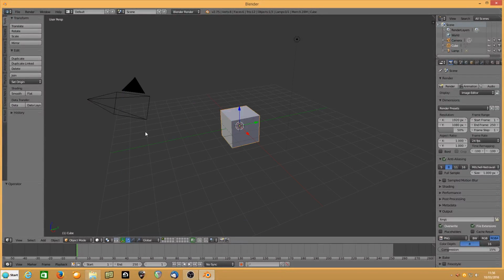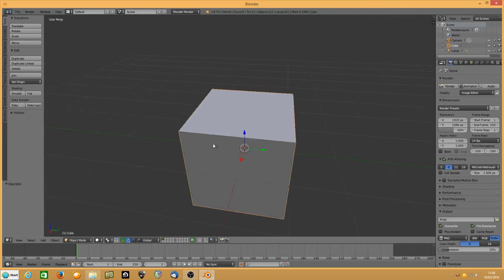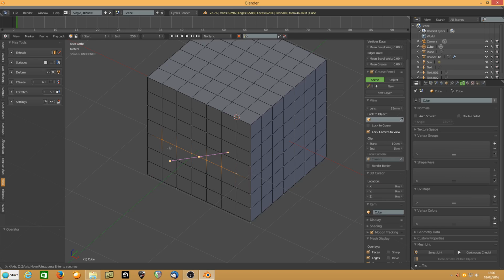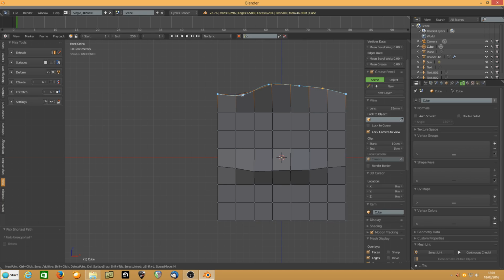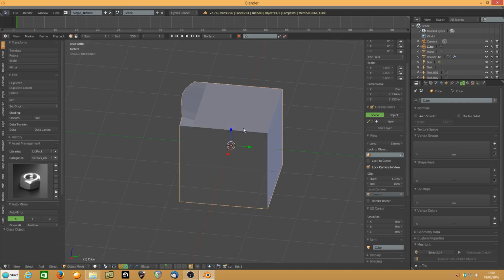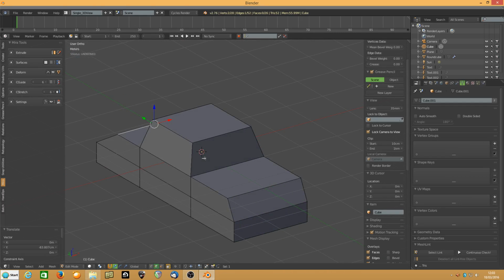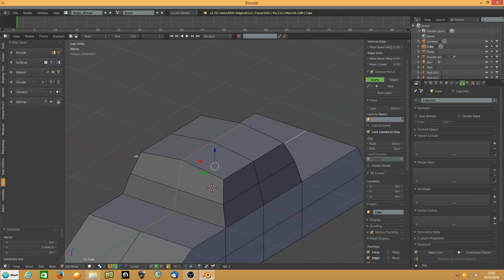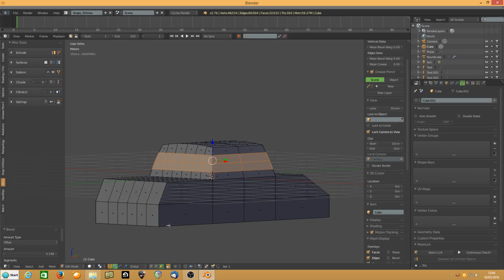Basics ModellingKeys in Blender Afterthoughts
In this addendum to my addendum, I just cover the keys used to move around the interface in Blender and mouse actions. I also cover a quick example of the Miratools addon and how you can use Bevel to smooth out geometry if doing low poly work.